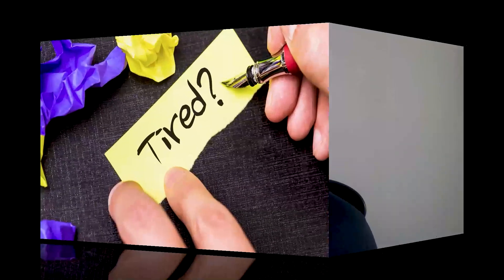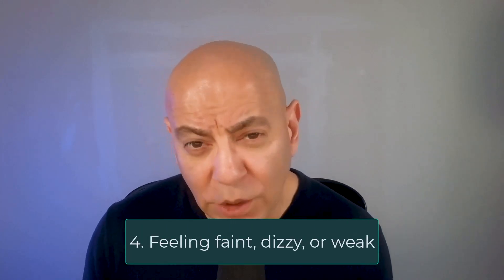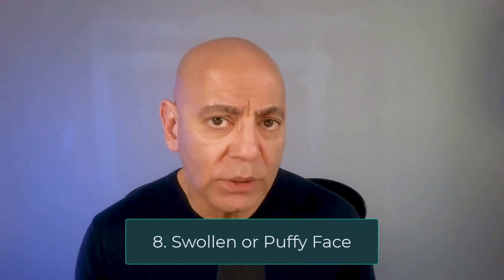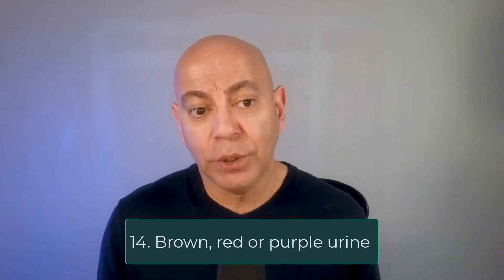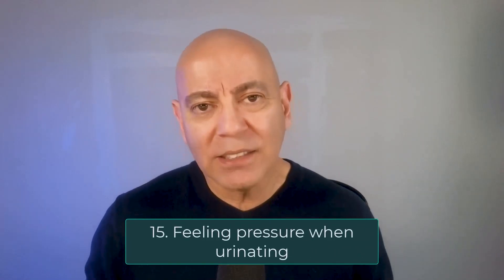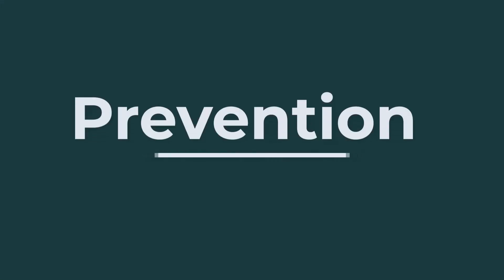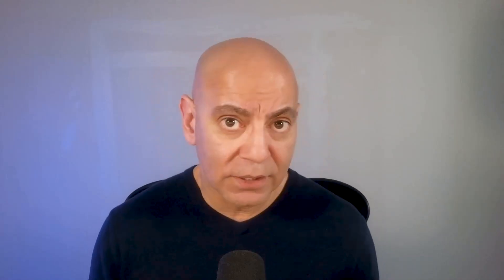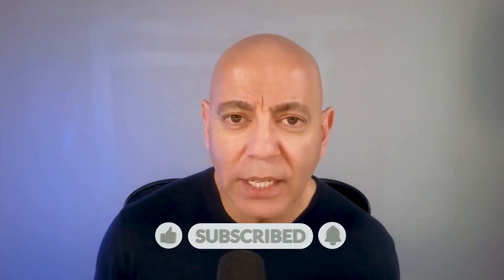Kidney Failure Warning Signs: 15 Symptoms That Could Save Your Life.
Your kidneys filter 50 gallons of blood daily—but kidney failure often has NO symptoms until 90% function is lost! Nephrologist Dr. Sean Hashmi reveals 15 warning signs that could save your life.

Dr. Sean Hashmi, MD, MS, FASN—board-certified Nephrologist and Obesity Medicine Specialist—breaks down the 15 critical warning signs of kidney failure that most people ignore until it's too late. You'll discover why fatigue and foamy urine are red flags, which everyday medications can damage your kidneys, and the exact prevention strategies that can keep your kidneys healthy for life.

➤ **CHAPTERS:**
00:00 Introduction: Why Kidneys Are Vital
00:35 Sign #1: Unexplained Fatigue (EPO Connection)
01:41 Sign #2: Feeling Cold All the Time
01:51 Sign #3: Shortness of Breath
02:14 Sign #4: Dizziness, Fainting, Weakness
02:28 Sign #5: Difficulty Thinking Clearly
02:39 Sign #6: Persistent Itching
02:51 Sign #7: Swelling in Hands/Feet
03:05 Sign #8: Puffy Face
03:17 Sign #9: Metallic Taste in Food
03:33 Sign #10: Ammonia Breath
03:51 Sign #11: Nausea and Vomiting
04:05 Sign #12: Frequent Nighttime Urination
04:31 Sign #13: Foamy or Bubbly Urine (Critical!)
04:47 Sign #14: Brown, Red, or Purple Urine
05:01 Sign #15: Urge to Urinate But Nothing Comes Out
05:19 Acute vs. Chronic Kidney Failure Causes
07:18 6 Essential Prevention Strategies
08:57 Key Takeaways

• Kidney failure is often silent until 90% of function is lost—early detection through these 15 signs can prevent dialysis
• Foamy urine is one of the earliest and most important warning signs of protein spillage, indicating kidney damage
• NSAIDs (ibuprofen, aspirin) are a leading cause of preventable kidney damage when overused
• Your kidneys produce the EPO hormone for red blood cells—fatigue may be your first kidney failure symptom

➤ **SCIENTIFIC REFERENCES:**
• Erythropoietin (EPO) Research: Healthy kidneys produce this hormone for red blood cell production—declining EPO causes anemia and fatigue in kidney failure
• Proteinuria Studies: Foamy urine indicates protein spillage, an early marker of kidney damage that requires immediate medical evaluation
• NSAID Nephrotoxicity: Anti-inflammatory medications reduce kidney blood flow and can cause both acute and chronic kidney damage with overuse

➤ **Have a question about this video?** Drop it in the comments – I read and respond to as many as I can!

➤ **💙 Help someone you care about:**